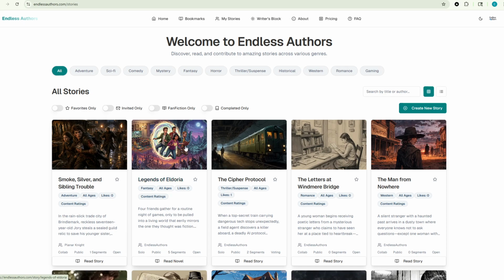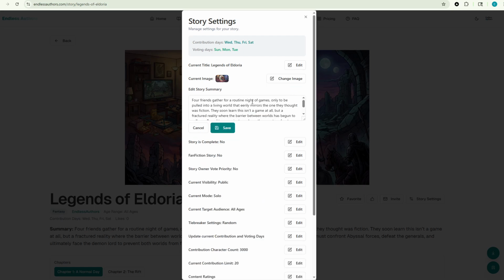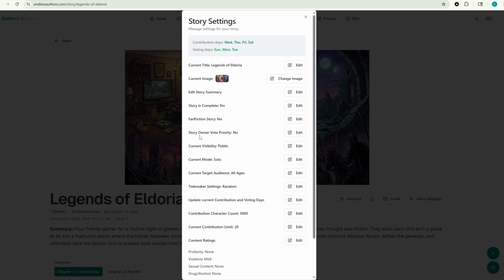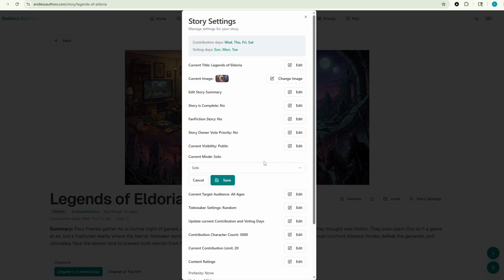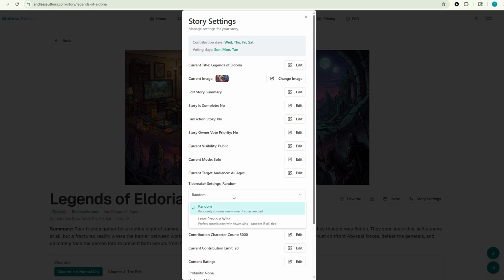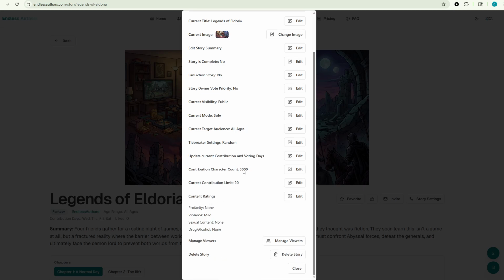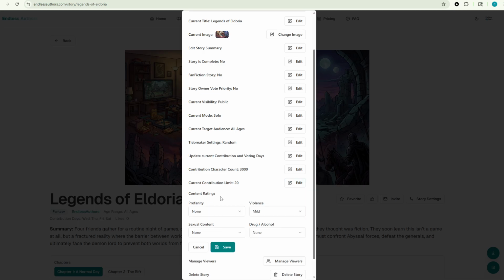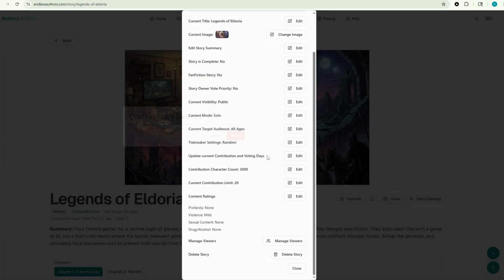Endless Authors - Story Settings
In this video we go over all of the various settings that you can update on your story after it has been created.